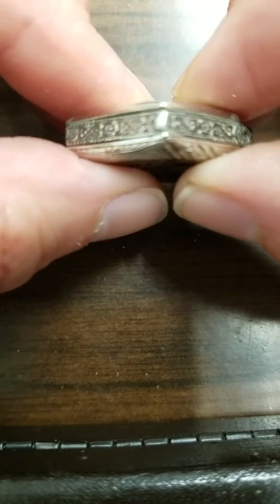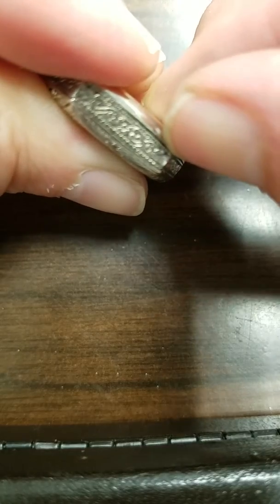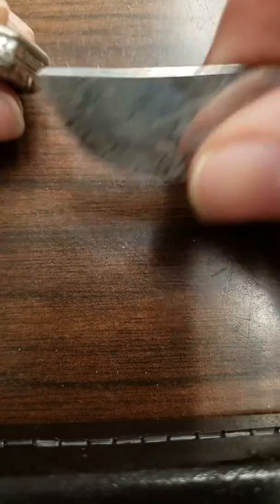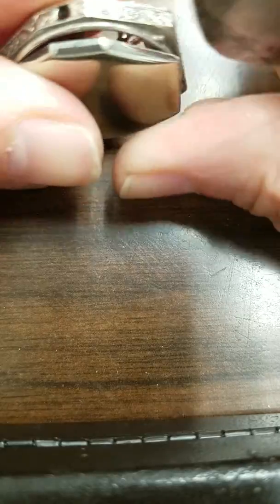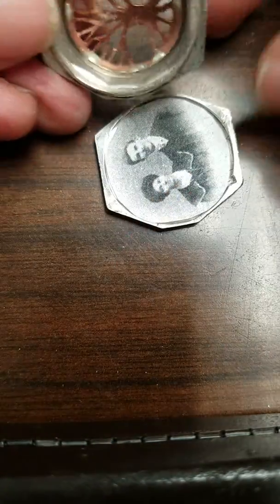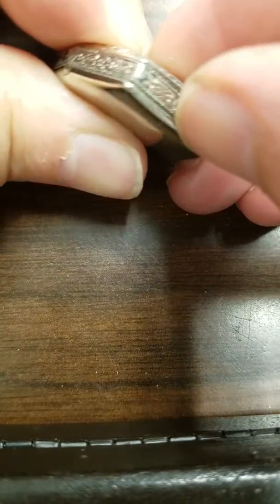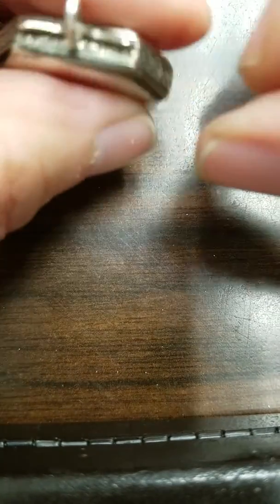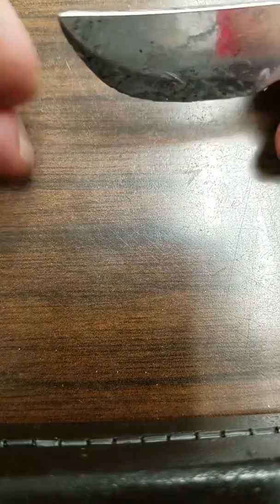How to open a Barb's Branches Remembrance Tree Locket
This is a demonstration of how to replace a picture or special token in a Remembrance Tree Locket. These can be purchased or ordered in my online Etsy shop, Barb's Branches;